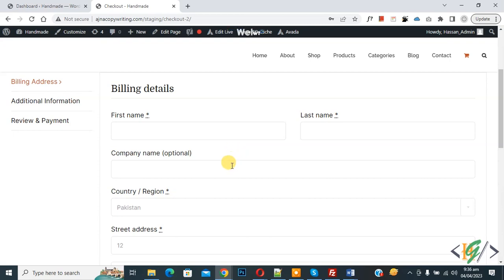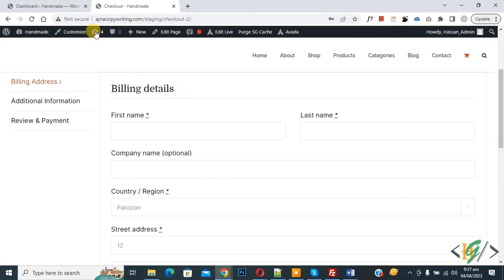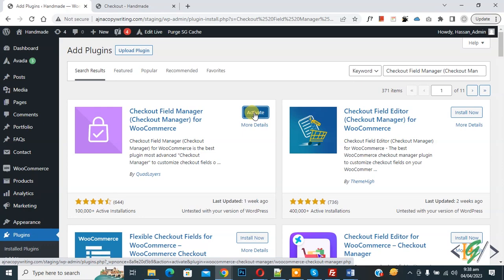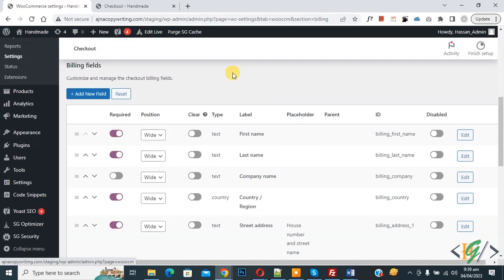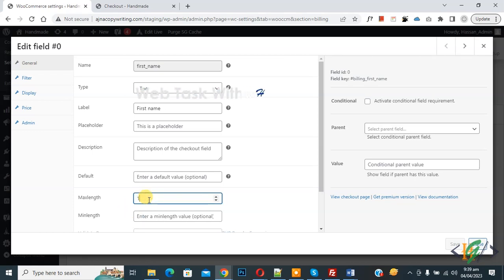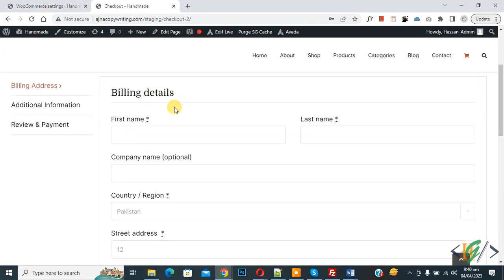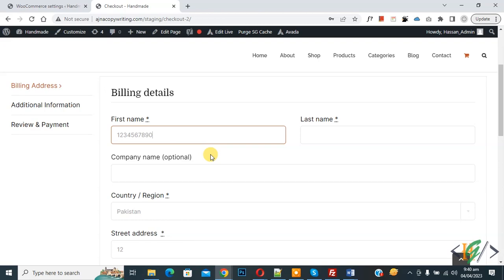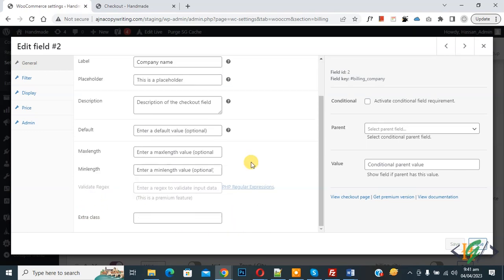How to Set Maximum Length and Minimum Length Limit for Checkout Fields in WooCommerce WordPress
In this woocommerce tutorial for beginners you will learn how to set maxlength & minlength limit for checkout field value / text / number using plugin " Checkout Field Manager (Checkout Manager) for WooCommerce " in wordpress website.